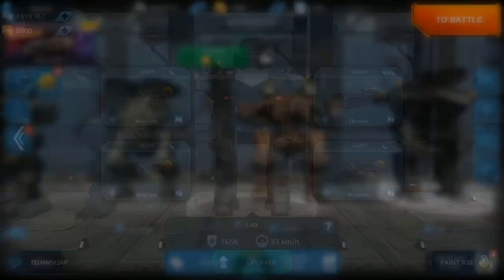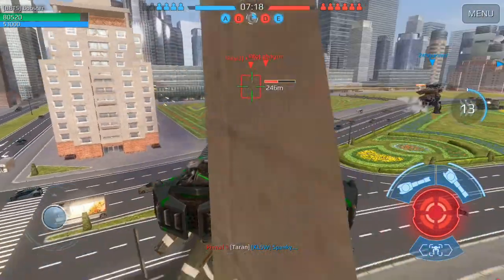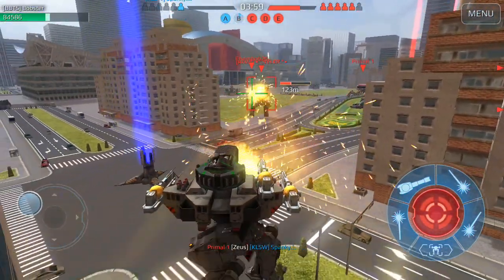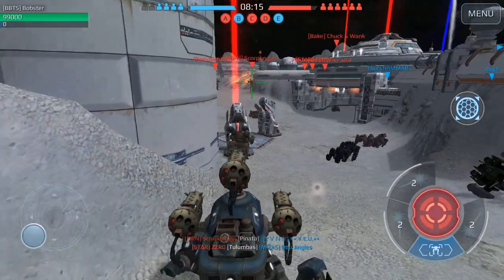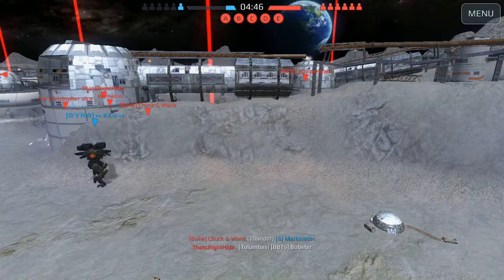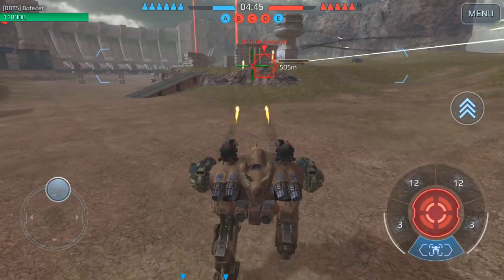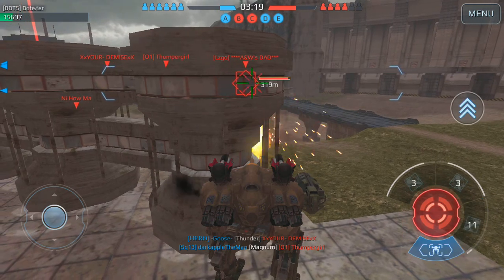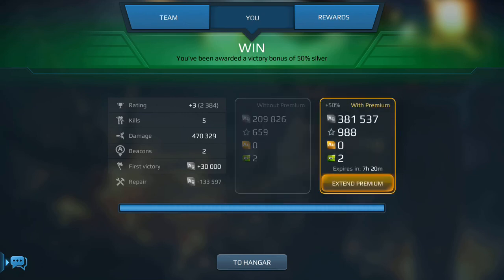Holiday Rewards and Meta Discussion! - War Robots #27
Just some discussion about the latest test server and the holiday rewards! Also, I talk about my opinion on the future of the game.